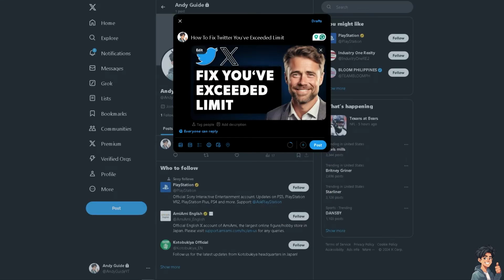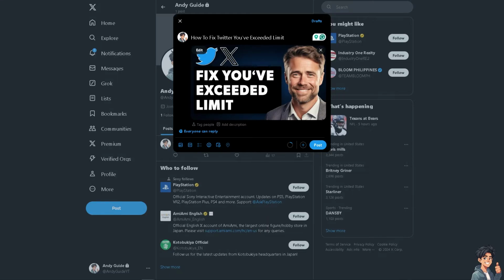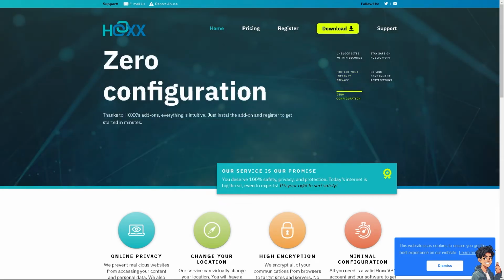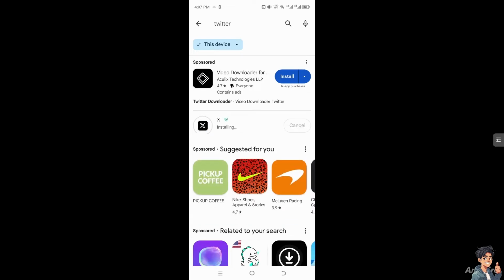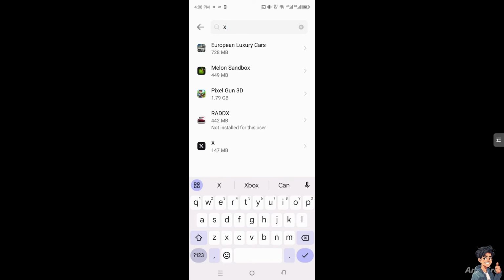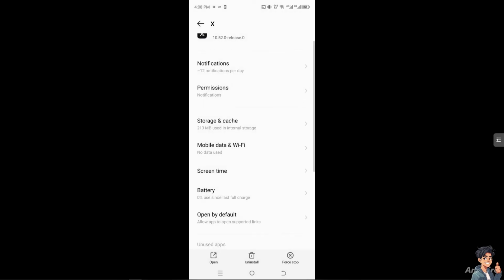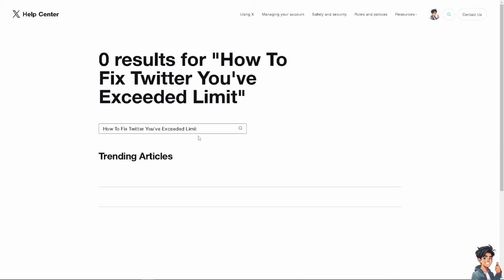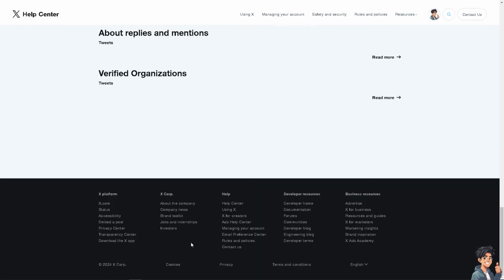How To Fix Twitter You've Exceeded Limit (Full 2025 Guide)